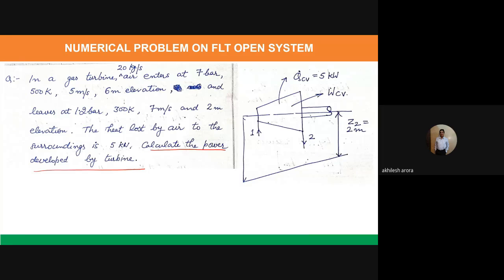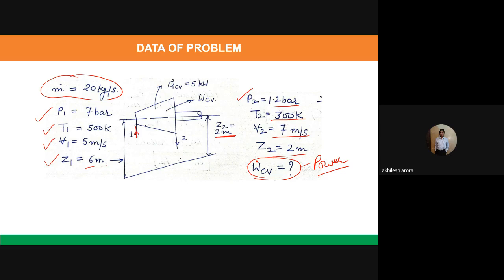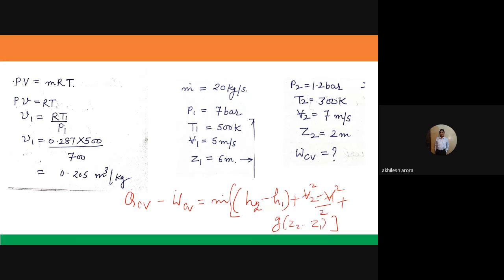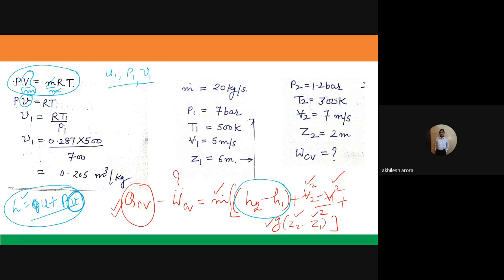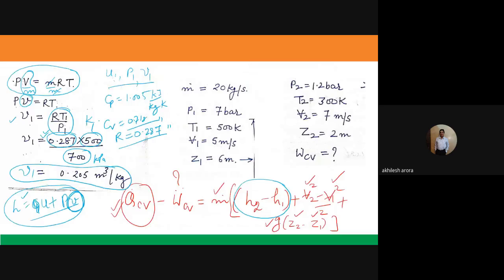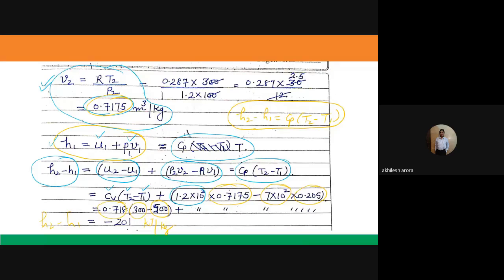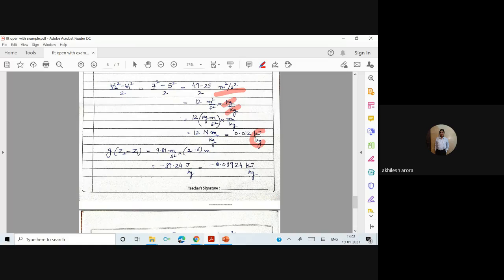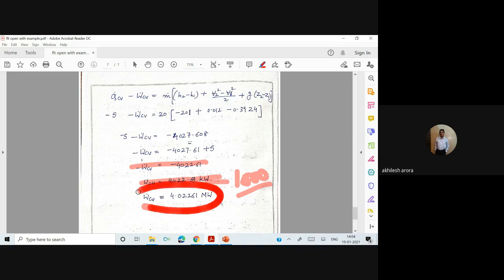14. L10B A6 BME PART A : Open system first law of thermodynamics example